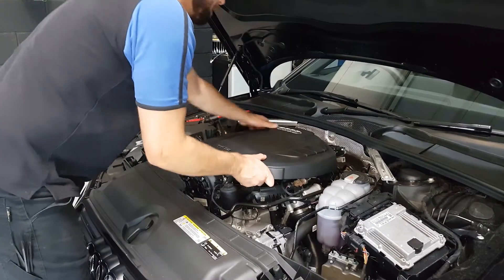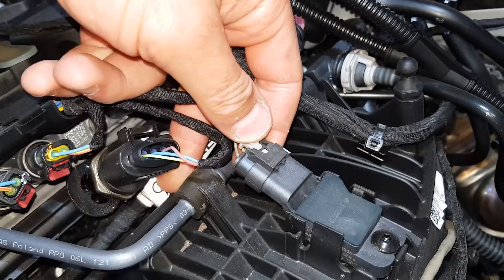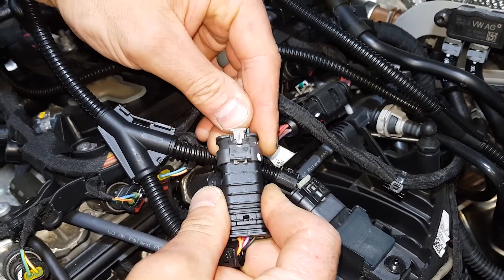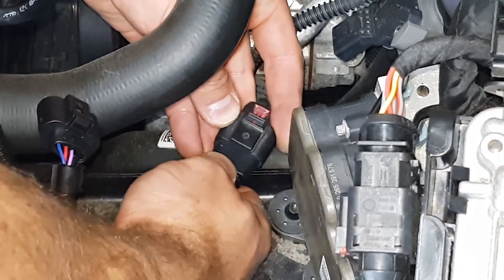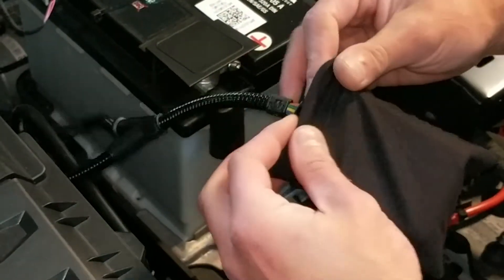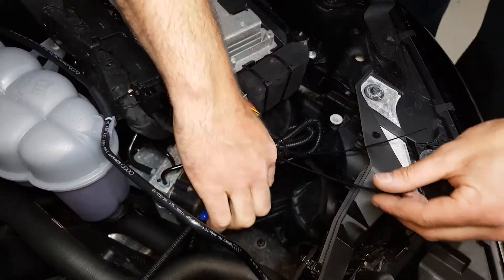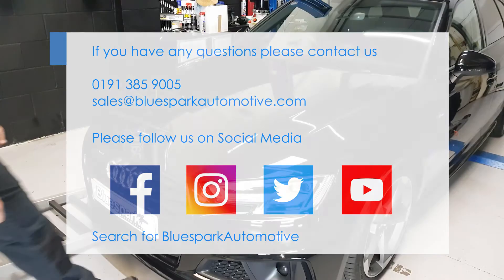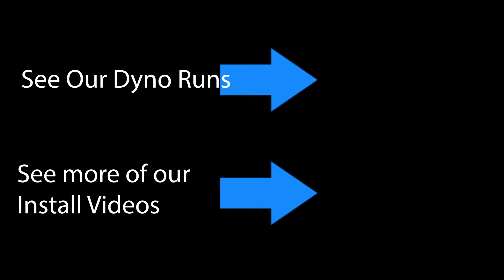VAG 2.0 TSI / TFSI Chip Tuning Box Install Video (Audi A4)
Step by step instruction for installing our Bluespark Pro Petrol Tuning Unit on an Audi A4 40 TFSI.
This engine is also fitted to the A5, Q5 and A6 models.

In the box from us, you should have:

- Tuning Unit
- Wiring Loom
- Bypass Plug
- Install Instructions